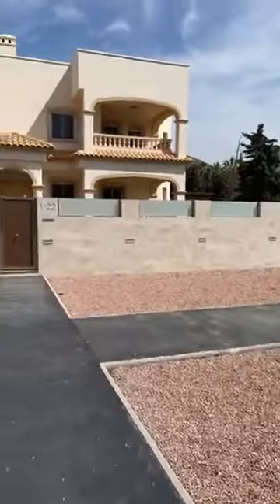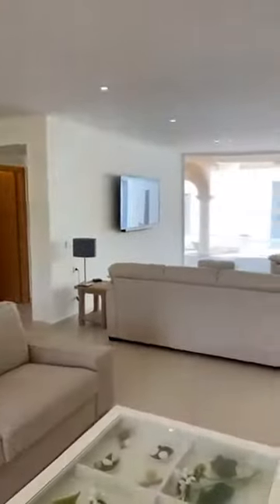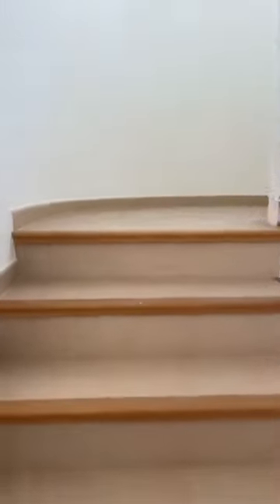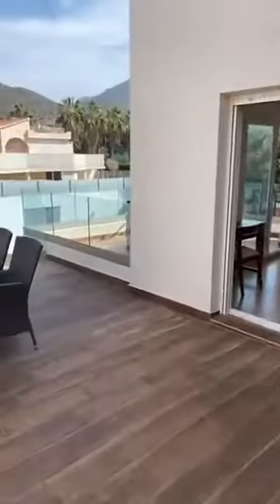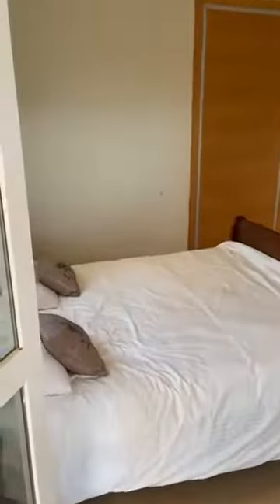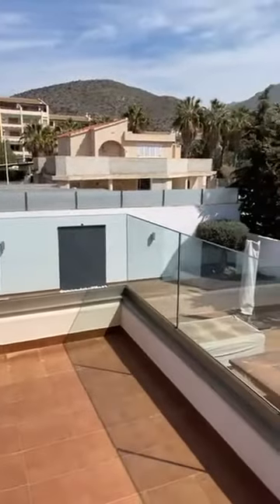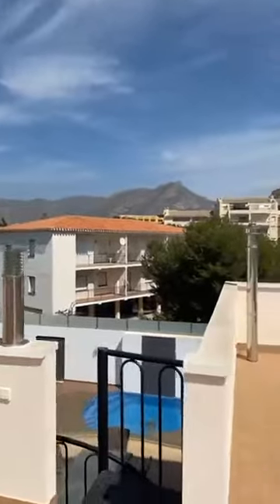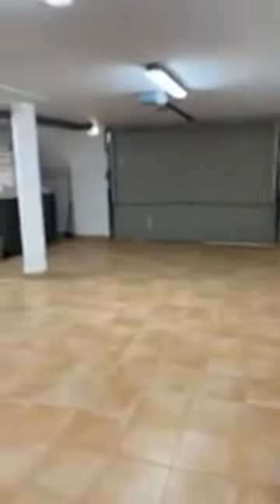AZ021 La Azohia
A statuesque luxury detached villa in San Gines, with amazing sea & mountain views. San Gines, one of our best local coastal areas, is known as the area for uniquely designed luxury villas and this Villa in our opinion is not just the best by far but could well be the very best in the nearby coastal areas. This whole villa has been carefully refurbished to the highest standard and the garden beautifully landscaped.
From the road, it certainly has the Wow factor.!! It has a grand stately feel and with everything finished to an exceptional quality, added to that the whole Villa from the outside in is indeed immaculate. Even the paved driveways from the curb to the double & single gates have been landscaped, with stunning tile work and gravel to the sides.
There is a sliding double gate for vehicle access which is remotely controlled. From there you have a sweeping driveway down to the huge garage which has sufficient space for 4 cars. In the garage, there is also a washroom with sink & toilet.
The garden area is large with many grass and terraced areas. The grass areas which surround the Villa are laid with easy maintenance astroturf. There are many more areas laid with tile effect wooden decking and wonderfully designed floor level lighting for evening al fresco dining. There is a large kidney shaped swimming pool with a waterfall effect which is amazing. To the side of the pool, there is a heater for pool users from the odd cool night. Within the garden are many distant areas. There is a built wooden roofed pergola with lounge style seating for real al fresco comfort. There is a feature outside shower for the pool with carefully designed storage incorporated in the shower cubicle area. The whole garden area is enclosed by a high wall for complete security and your privacy. All areas are designed for easy maintenance.

Entering the Villa through a unique oak door you find yourself in the huge lounge area with glass curtains to the covered terrace and a few steps down to the palatial terraced pool area. As a divider between the lounge and large dining area, there is a modern gas fire, a work of art in itself. From the large dining area, you have a single door to the terrace and the pool beyond. From the lounge, there is access to the underground garage and the turret room above with access to the solarium and those incredible sea views. One of the turrets forms its own unique feature and the other is part of the main dwelling. There is a large separate grandly designed fully fitted kitchen with an American fridge & split level oven. This is an incredible space with a dark oak finish, granite worktops and modern features throughout. To complete the downstairs is a room currently used as an office with a single door to the outside terraced area. This could easily become a further double bedroom. Also downstairs is a washroom with toilet.

Moving upstairs there are 4 good sized double bedrooms all with built in wardrobes and all with access to their own individual terraces. Of these, 2 bedrooms have patio doors to their terraces and they also have en-suite bathrooms, but the one is rather special with its own large jacuzzi bath. So in effect, you have 3 double bedrooms and a master suite. The master suite has a large terrace with a dining area and a set of spiral stairs up to the solarium.

This incredible statuesque villa would make a luxurious family home. There is nothing that needs changing, it has all been tastefully done for you, all you need do is too pack a suitcase and move in!!

To arrange a viewing or receive any more information, please get in touch!

BUY & SELL WITH CONFIDENCE
✅ Well Established ⏰ (Over 11 years)
✅ Expert Knowledge of local area
✅ Multilingual Speaking Staff
✅ Pro-Active agency with contacts throughout Europe
✅ Central located office 🏢 facilities with large display of properties
✅ Properties posted to all well known portals 🖱to reach 1000's of potential client's
✅ Live / Video 📹 Feeds of property uploaded to our sites
✅ Live Viewings for potential buyers 📹
✅ Links with 🧰 local & national ✍️ Solicitors, Banks, Notaries & Currency Convertors 💶 for ease of transaction

Do you have a business or property 🏠 to SELL? - why not get in touch with the experts.

If you have tried the rest? Now try the BEST! 🔝